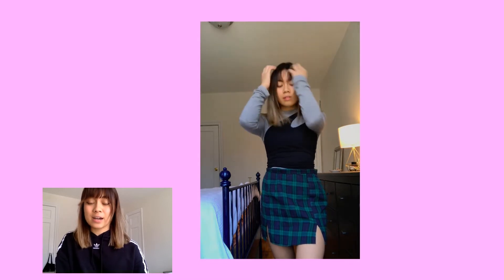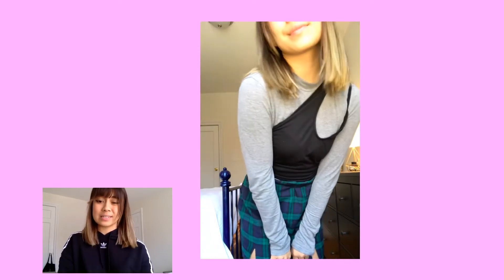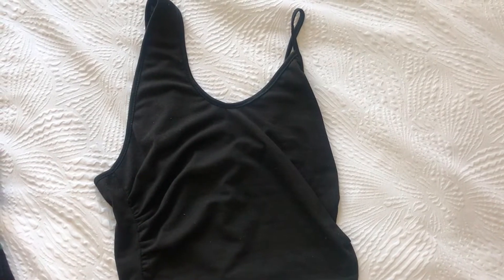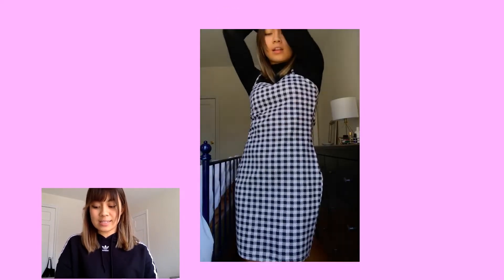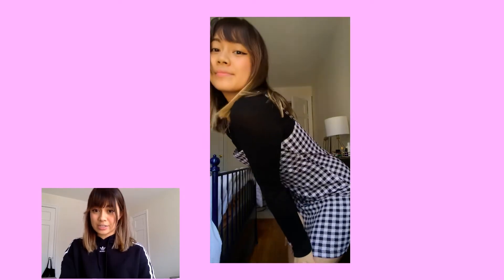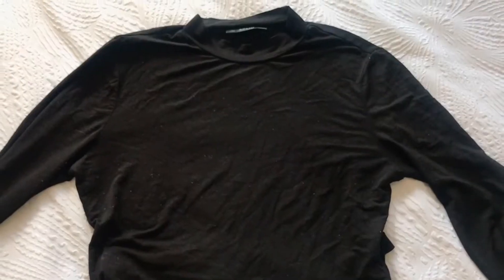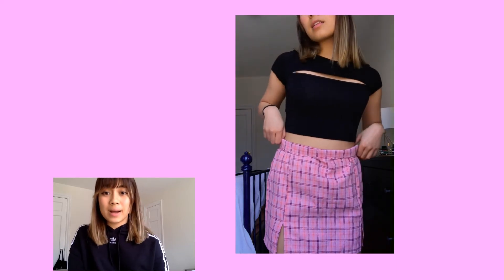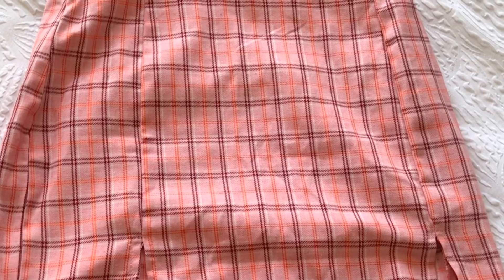Shein Spring (edgy) Try On Haul 2020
I hope you guys enjoyed my haul before the quarantine! I really enjoyed making this video-which outfit did you guys like best?

Links to the clothing I recommended